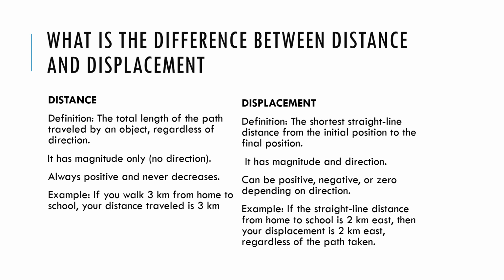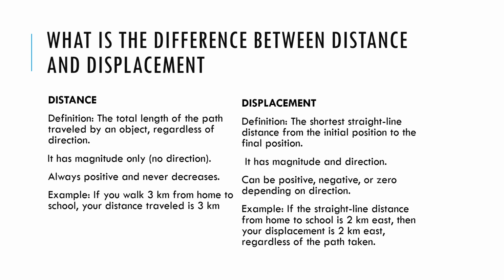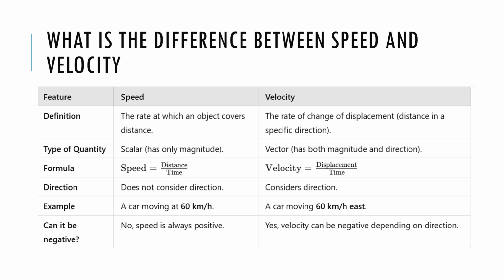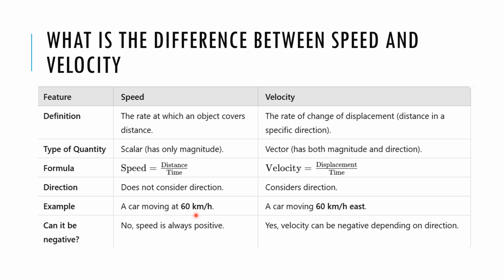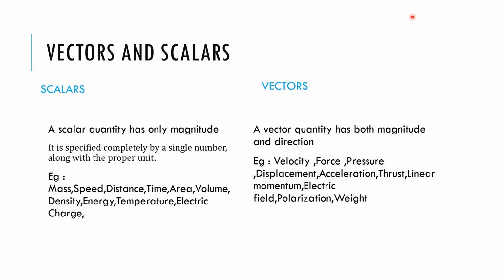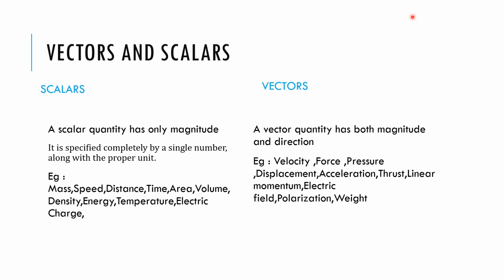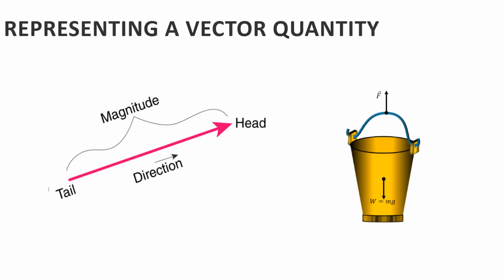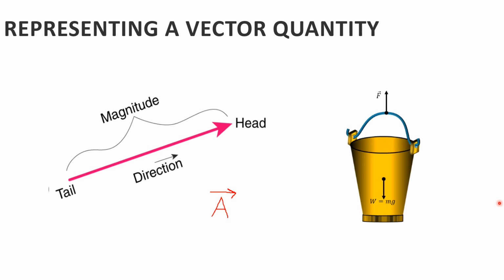KINEMATICS CLASS ONE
🚀 Fundamentals of Kinematics | IB Physics Explained! 🚀

In this lesson, we dive into the basics of kinematics, covering key concepts essential for IB Physics students. We explore:

✅ Scalars vs. Vectors – What’s the difference, and why does it matter?
✅ Speed vs. Velocity – Understanding motion beyond just numbers!
✅ Distance vs. Displacement – The hidden difference that many students miss.
With clear explanations,this video will help you grasp the foundation of motion in physics.

🎯 Perfect for IB Physics students preparing for exams or anyone looking to strengthen their understanding of kinematics.